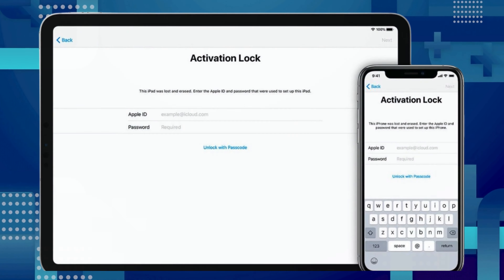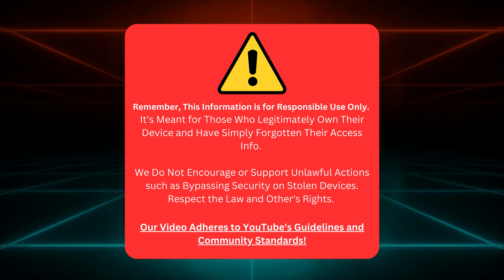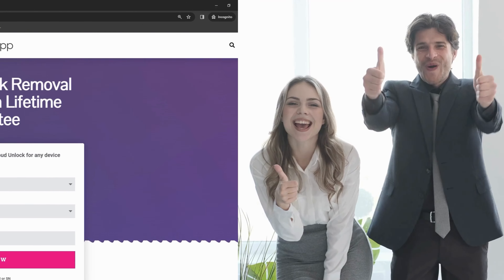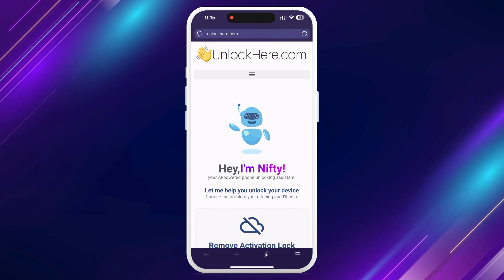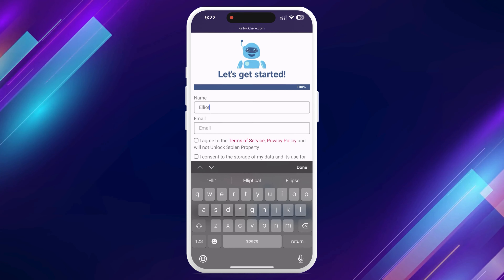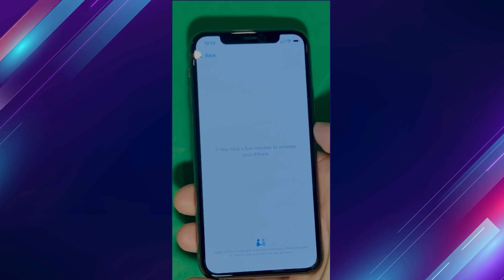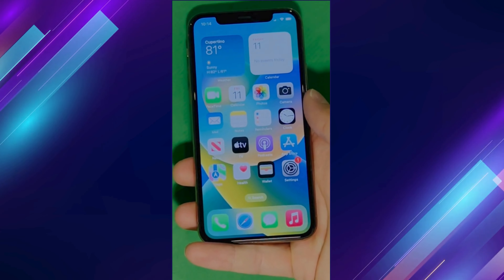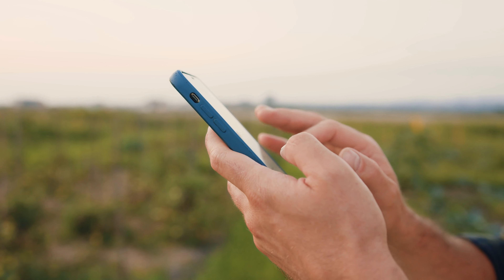iCloud FULL BYPASS: Always works!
Entirely bypass iCloud with an app that always works! Did you suddenly face the notorious iCloud Activation Lock and are unsure what to do next? In this video about "iCloud FUL BYPASS: Always Works!" buckle up because you'll learn how to handle this issue!

In this video, we tackle the elephant in the room - the iCloud Lock. It can be a significant setback, restricting access to your device's features and data. But don't worry, we've got you covered! With our comprehensive guide on iCloud bypass, you are one step closer to gaining unrestricted access to your device.

This detailed walkthrough will guide you through using iCloud unlock software to help you remove iCloud - even from devices like the iPhone 4, 5, X, 11, or even 13! We understand the frustration of dealing with the iCloud DNS bypass and are here to help. Whether it's an iPhone 4S or a newer model, we ensure that you'll be able to reclaim your device hassle-free.

Now, you might wonder, "How does bypassing iCloud work?" That's a great question. Well, if you are looking for an iCloud Full Bypass method, the process involves specific steps that negate the iCloud Activation Lock, making it possible to use your device thoroughly. But we won't just be showing the hows; we will cover every step of the process in a way that's easy to understand and follow.

We're not only talking about how to bypass iCloud lock on the iPhone. We aim to provide a solution that applies to your Apple device. Whether you're trying to figure out the iPhone iCloud bypass or how to bypass iCloud lock on an iPad, we're sure this guide will be a valuable resource.

As much as we want to help you unlock your device, it's important to note that this guide is intended for responsible use. We aim to strictly adhere to YouTube's guidelines without encouraging or endorsing any unlawful actions. This guide is not meant to enable theft but rather to help legitimate users locked out of their devices. Always use this information ethically and responsibly.

On the bright side, our iCloud activation lock bypass guide is compatible with all iPhones, iPads, and even Apple Watches. It doesn't matter if you're using an iPhone 11, iPhone X, iPad Pro, Apple Watch Series 5, or even an older iPhone 4. Our guide can help you bypass iCloud on any of these devices. The best part? It works with all iOS versions, too!

Toward the end of our video, you'll be equipped with the knowledge to bypass iCloud activation independently. We'll also share valuable tips on how to bypass iCloud lock on iPhone devices, all done in an easily comprehensible manner. After watching this video, dealing with DNS bypass iCloud or an iPhone bypass iCloud activation will be a thing of the past.

So, without further ado, let's dive into the world of iCloud bypassing or Full iCloud Bypassing methods. By the end of this video, you'll be glad you stuck around.

Remember, we're here to help you untangle the digital knots. Every Apple user should have the freedom to use their device without restrictions. This is just one of many more guides covering all your tech needs.

Thanks for being a part of our viewing community and choosing us as your go-to platform for all things tech-related. Your support keeps us going, and we look forward to helping you solve more tech problems in the future.

Thank you for tuning in, and we'll catch up with you in the next one!

Chapters:
0:00 Intro
0:45 Disclaimer
1:25 Notable Tools
2:20 Giveaways
2:45 Unlocking Process
5:35 Other Methods